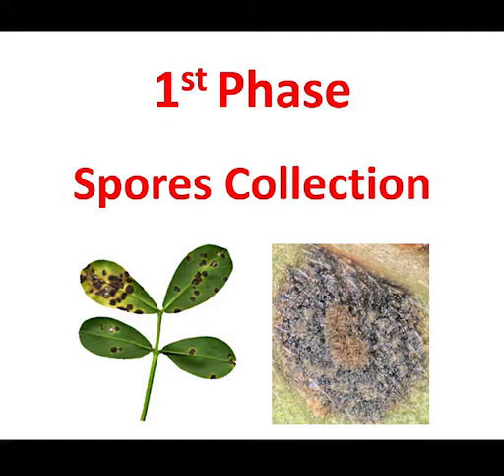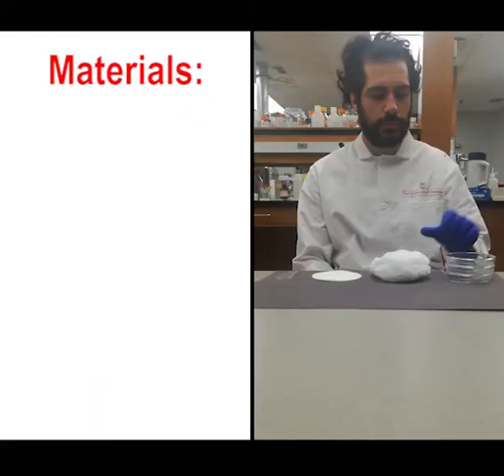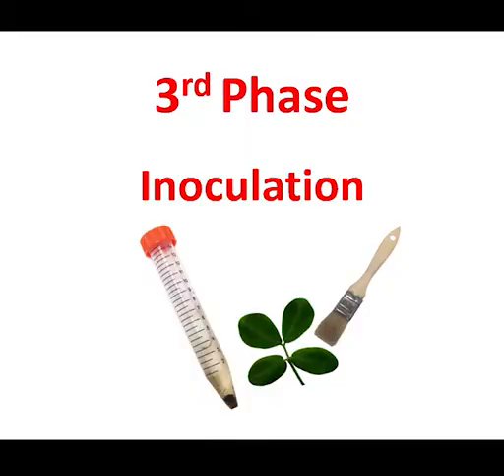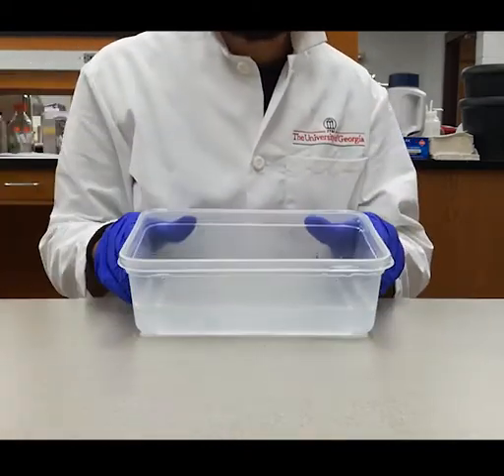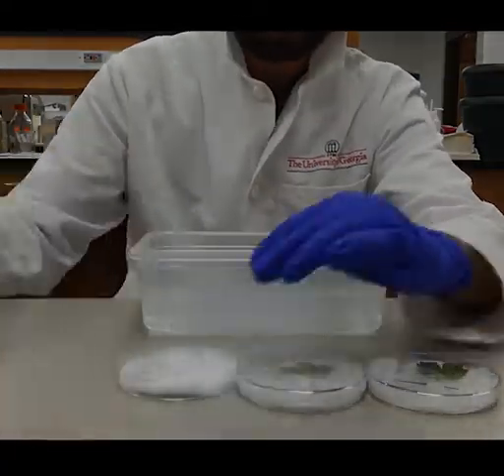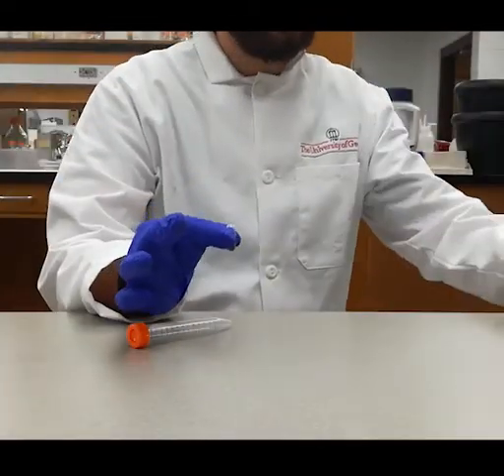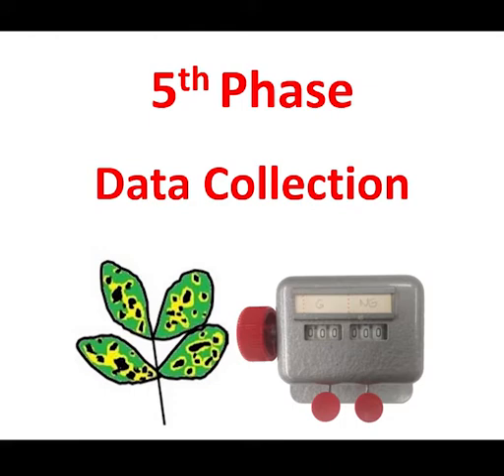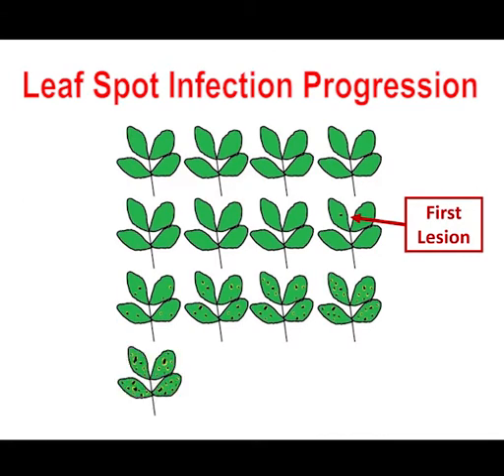The Detached Leaf method - Leaf spot phenotyping in peanut leaves